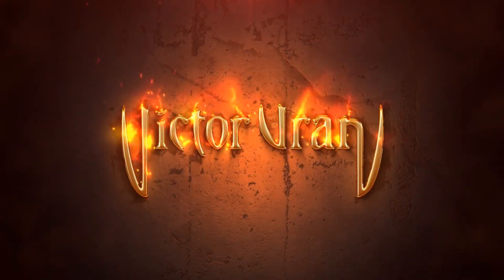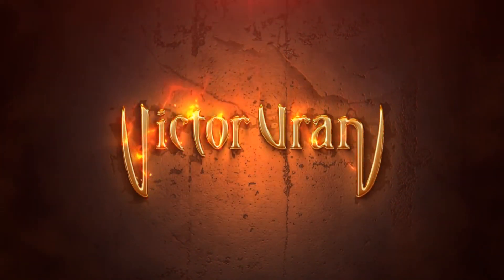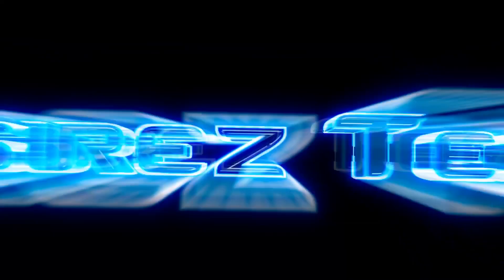Victor Vran | Monster Hunting Pimp!